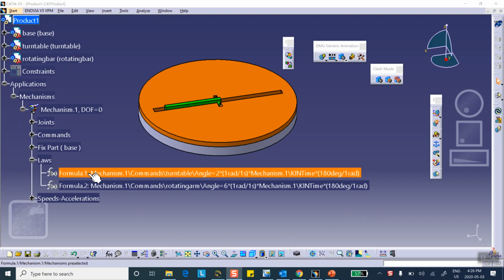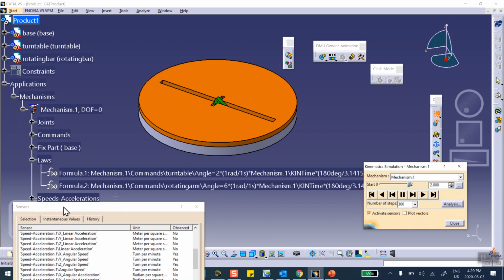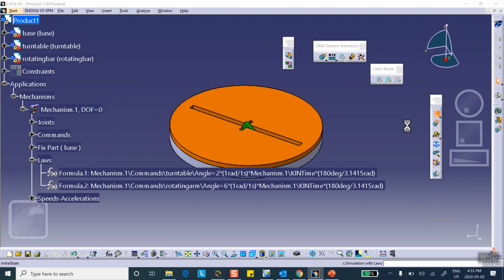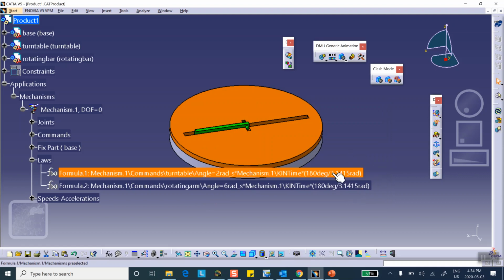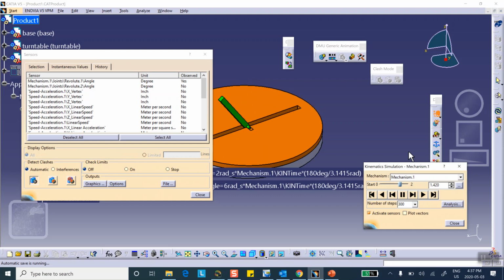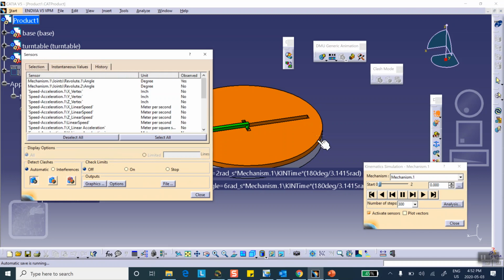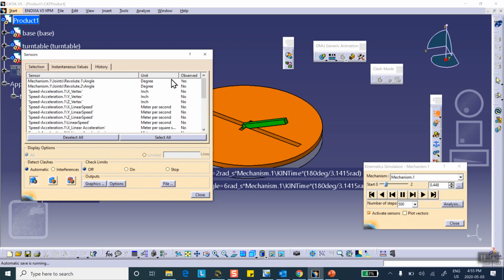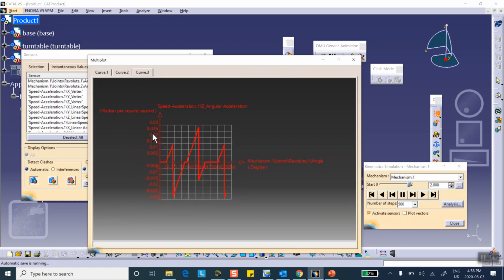Mechanism Design, Gyroscopic model Catia, video 2 of 3, correction, Nader G Zamani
Mechanism Design, Gyroscopic model Catia v5,  video 2 of 3, correction,     Nader G Zamani